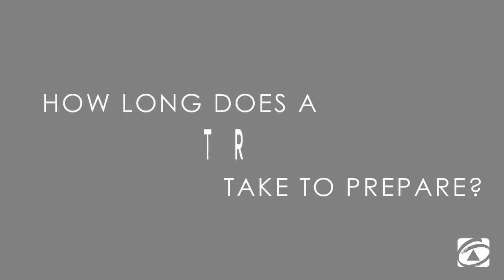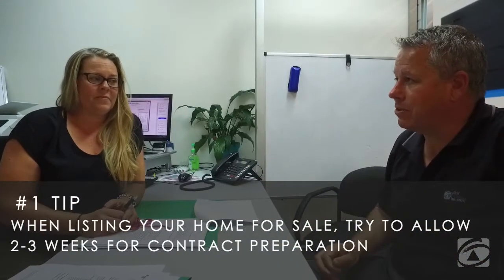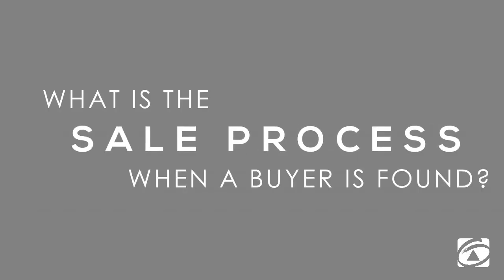Stew's News - October 2017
This month, First National North Haven Principal, Stewart O'Brien, chats with local licensed conveyancer, Georgia Boland from Camden Haven's Local Lawyer about what in a Contract and what a conveyancer does for you during the sale process, when selling our buying a home.